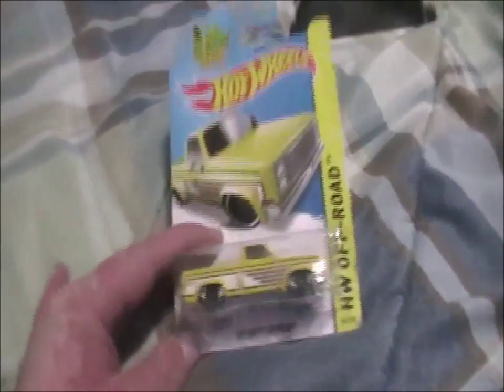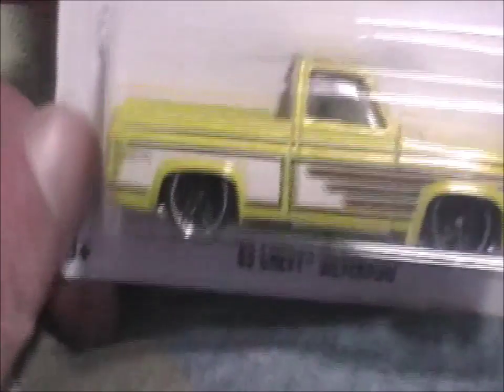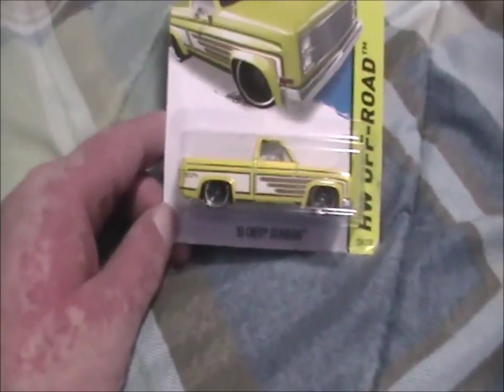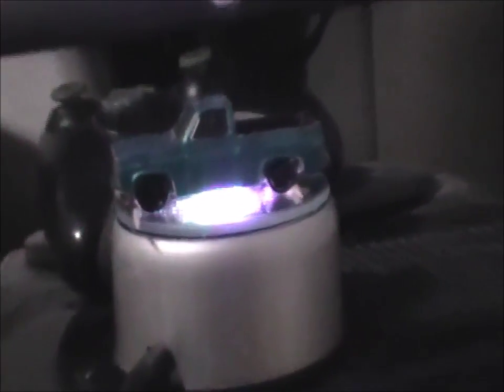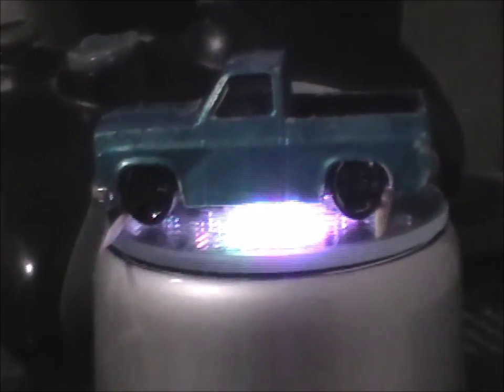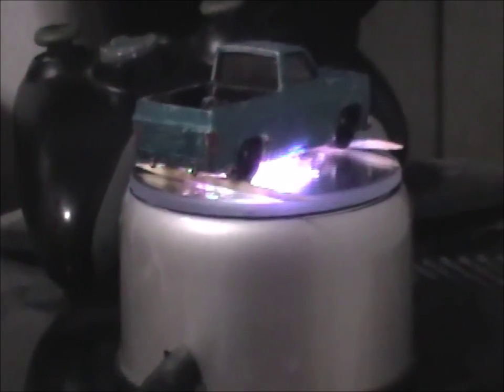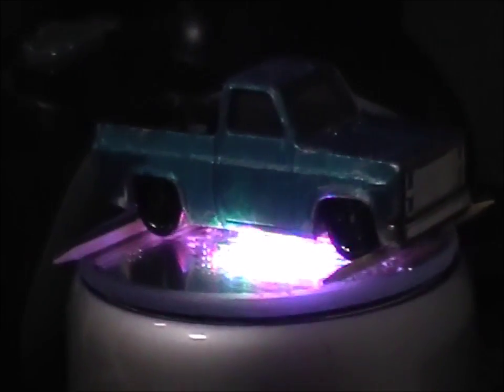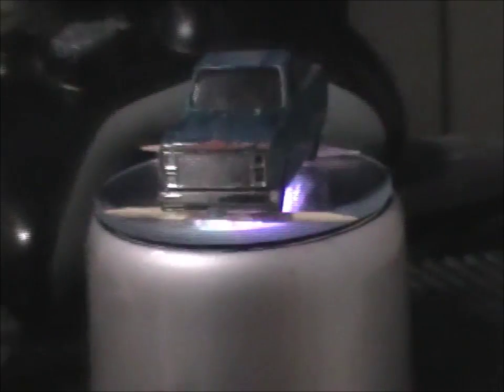Make it better monday1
A challenge by Troy Grant.